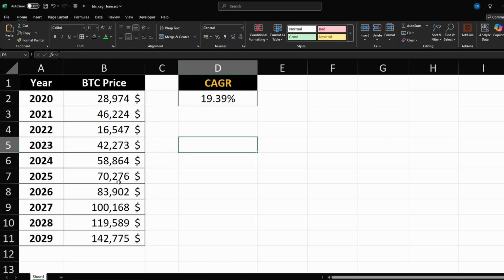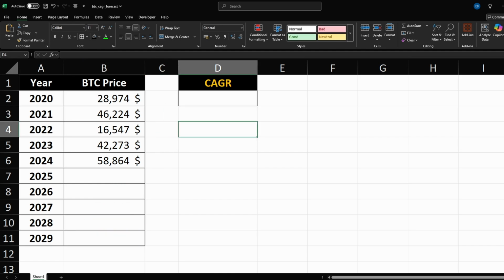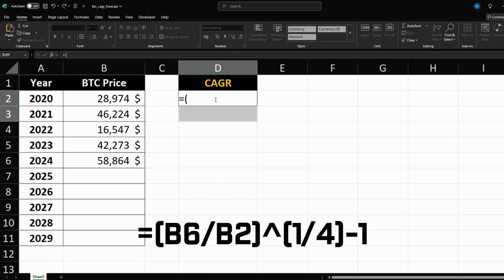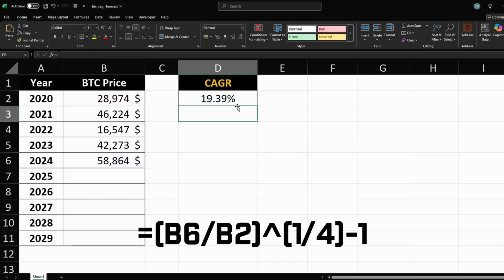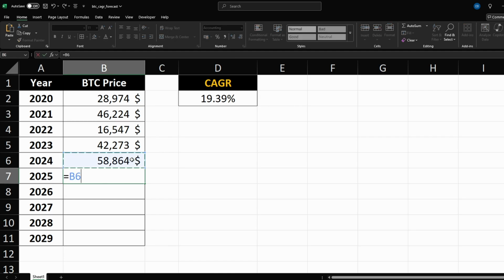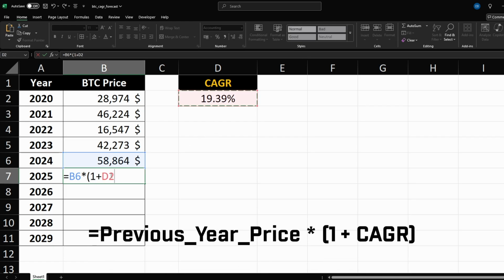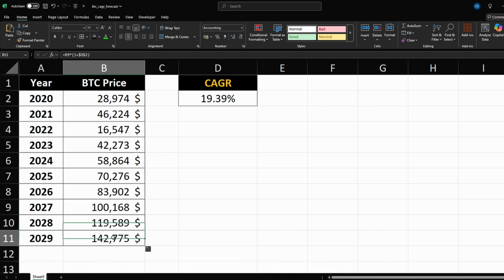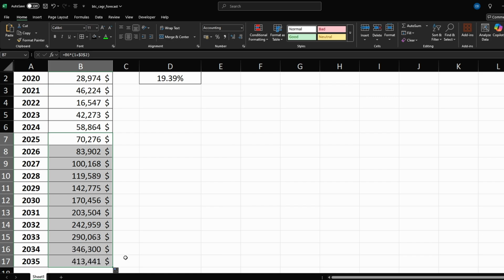How to Forecast Bitcoin Price Using CAGR in Excel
✔️Learn how to forecast Bitcoin’s future price using Compound Annual Growth Rate (CAGR) in Excel — with real historical data from 2020 to 2024.

In this video, I’ll show you how to:

✔️Use actual year-end BTC prices

✔️Calculate the CAGR step by step in Excel

✔️Build a simple forecast model through 2029

✔️Project Bitcoin’s potential future value (e.g. $142K by 2029)

✔️Apply this same method to any crypto or stock

📊 CAGR Formula used:
=(Ending Value / Starting Value) ^ (1 / Number of Years) - 1

This is a great tool for long-term investors, analysts, or anyone who wants to visualize data-driven growth trends in Excel.

💡 Works for Bitcoin, Ethereum, and even stock portfolios.